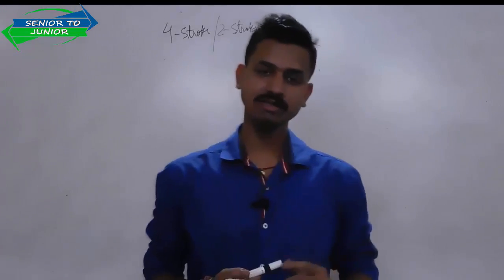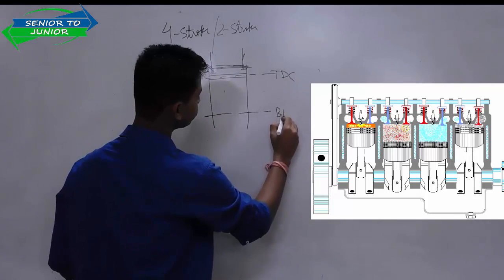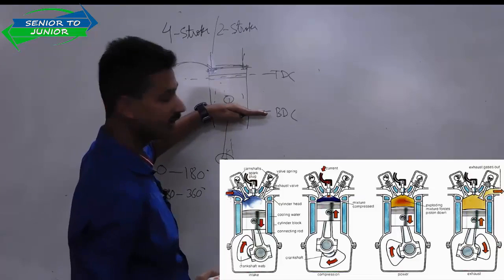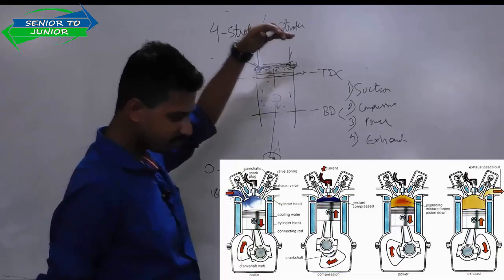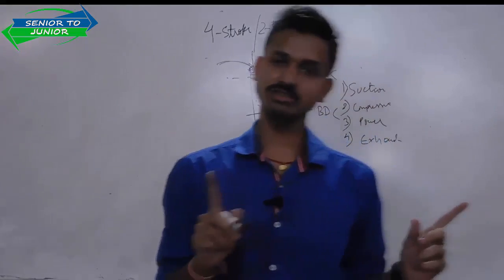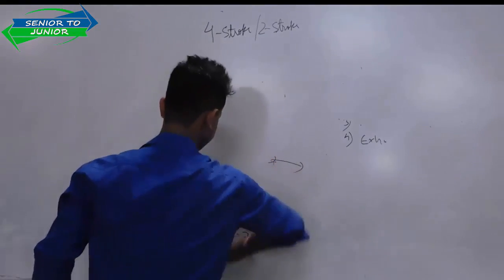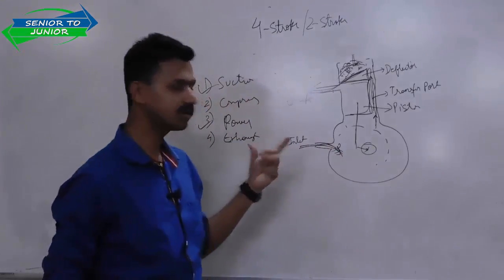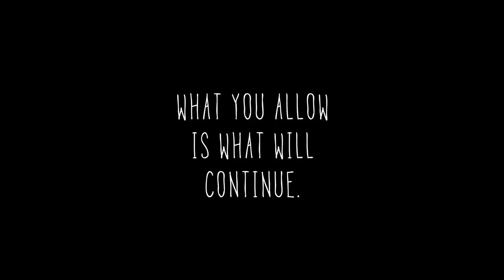Internal Combustion Engine -4 Stroke and 2 Stroke Engines with Detailed Explanation (Lecture 3)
Detail Explanation 4/2 Stroke